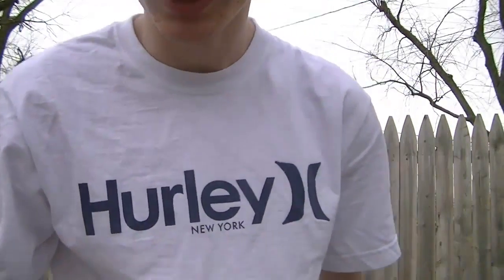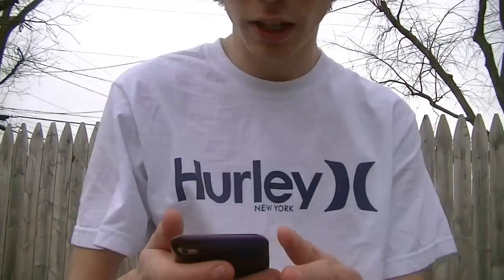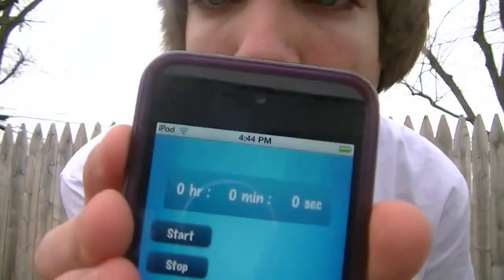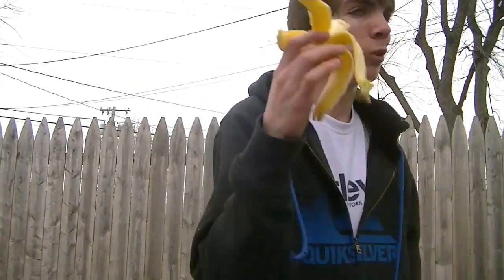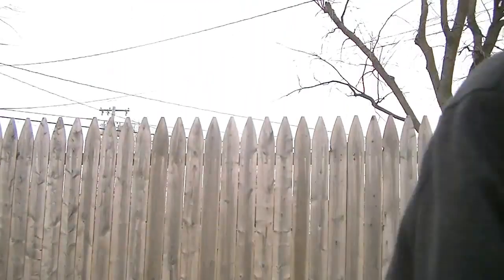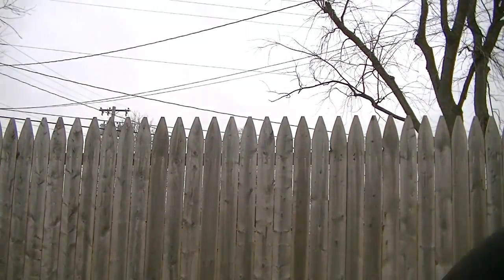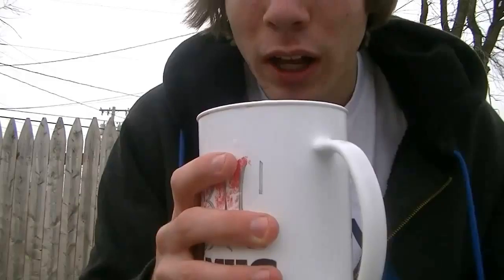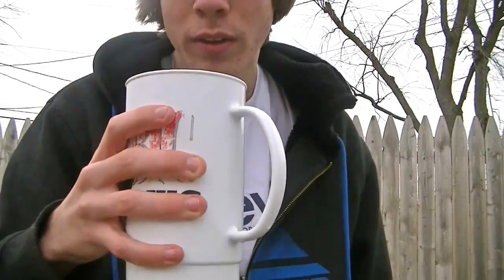The Banana & Sprite Challenge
Here's another challenge thrown at ya! my last cinnamon challenge video was quite the hit so maybe this one will play out the same way. its not as popular, but hopefully you'll be entertained :)